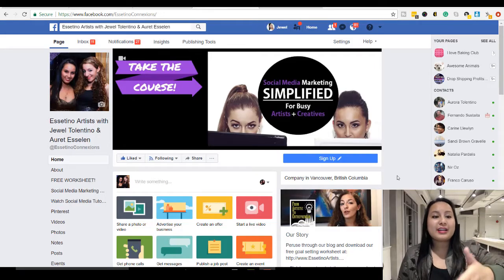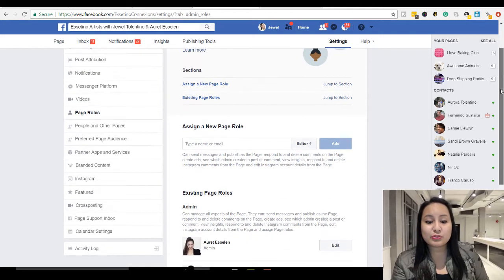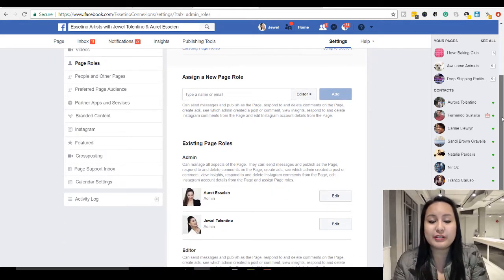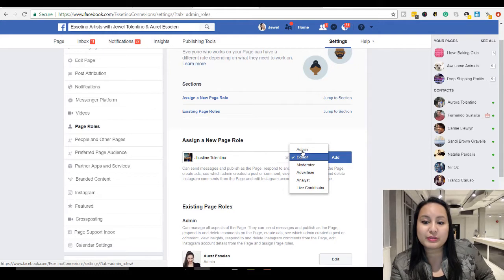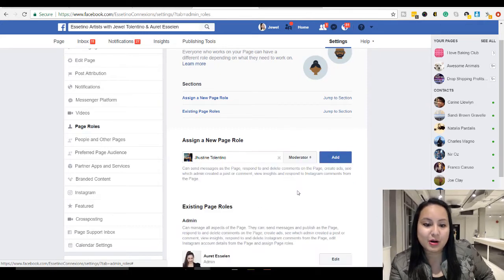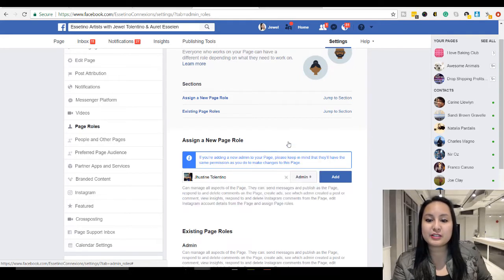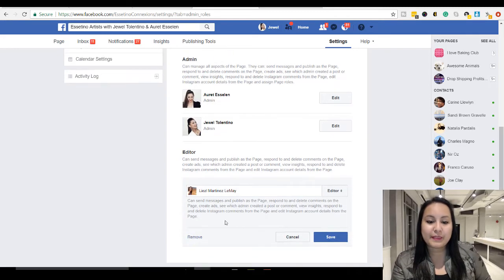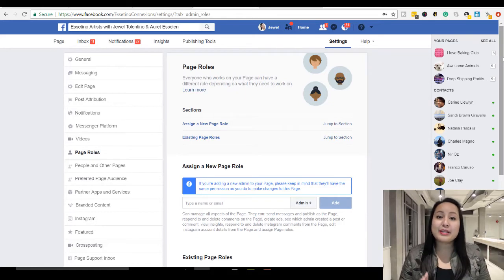How to Change Admin on Facebook Page 2018 // Add Admin to Facebook Page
➤Cameras:

1. Webcam Camera: Logitech c930e

➤Microphones:

1. USB Mic: Blue Yeti

➤Filming Accessories:
1. Tripod: Neewer Carbon Fiber

2. DSLR Stabilizer: Neewer Carbon Fiber Handheld Stabilizer

3. Green Screen Kit: LimoStudio Green Screen (3 Backgrounds)

4. Umbrella Light Kit: LimoStudio Umbrella Lights

➤ ABOUT THIS WEEK’S EPISODE:
In this video, I show you an up to date Facebook tutorial on how to quickly and easily change or add a facebook page admin, so you can hand over the Facebook page marketing to someone else on your team.